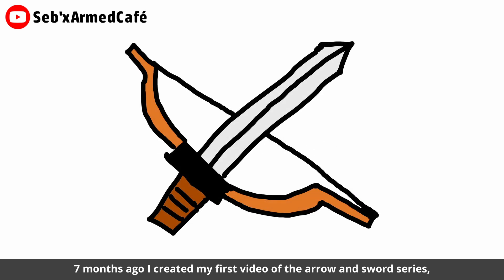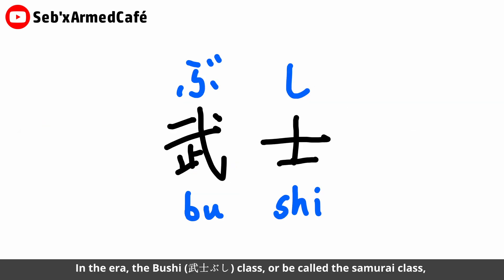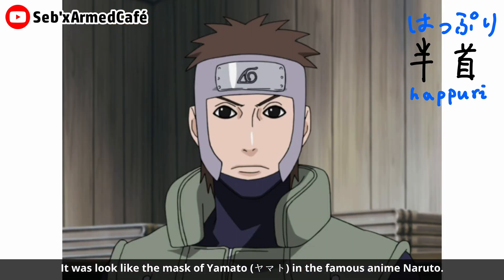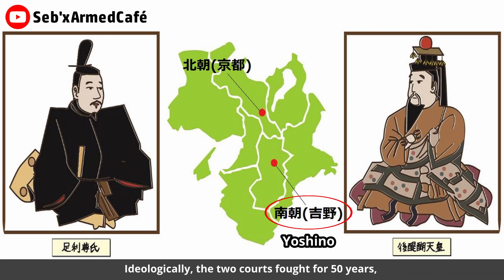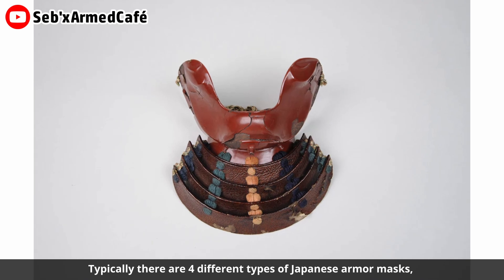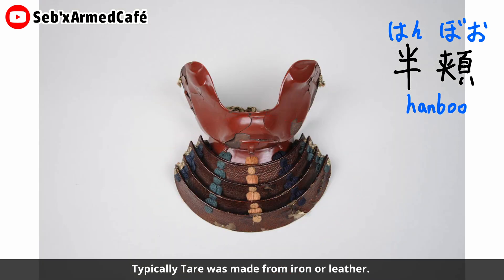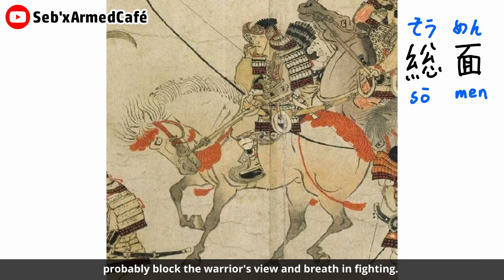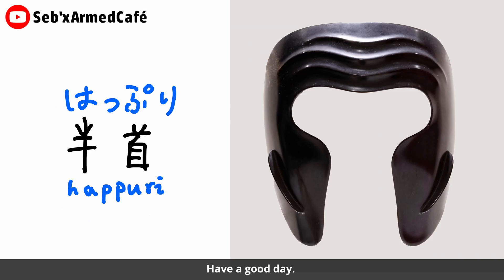Understand the Samurai Armor Masks in Just One Video | 面頬（めんぽお／めんぼお） | Japanese History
00:00 intro
01:00 Bud stage (chapter I · History)
01:38 first stage (chapter I · History)
02:20 second stage (chapter I · History)
03:18 third stage (chapter I · History)
05:03 fourth stage (chapter I · History)
08:09  Chapter II · Different Types
08:28 1. Hatsu-buri「半首」 type (Chapter II · Different Types)
08:57 2. Han boo「半頬」 type (Chapter II · Different Types)
09:47 3. Menoshita boo type「目の下頬」(Chapter II · Different Types)
10:11 4. Sō men「総面」 type (Chapter II · Different Types)